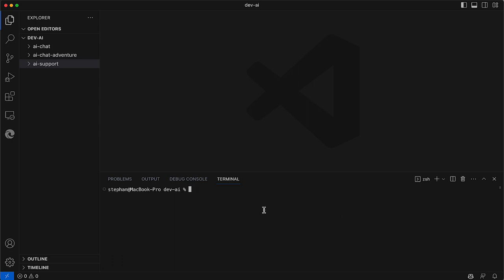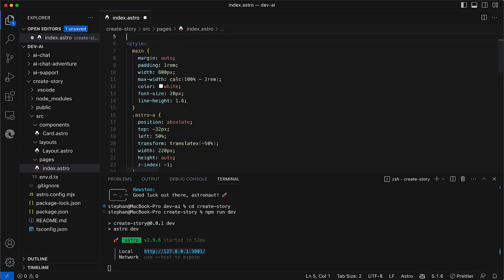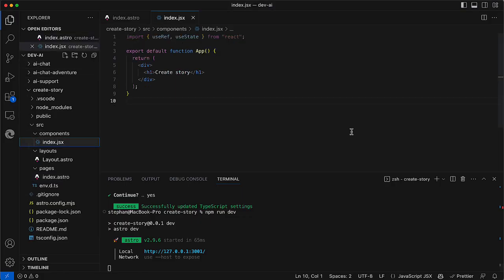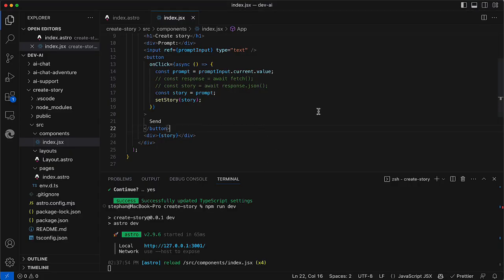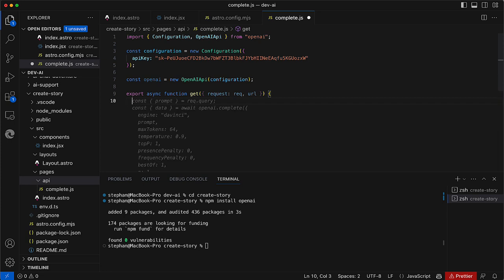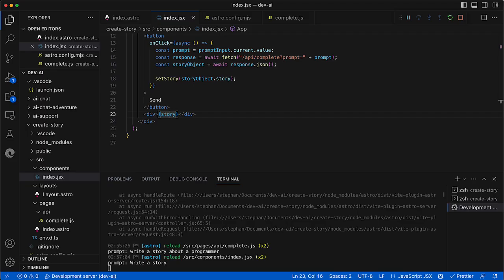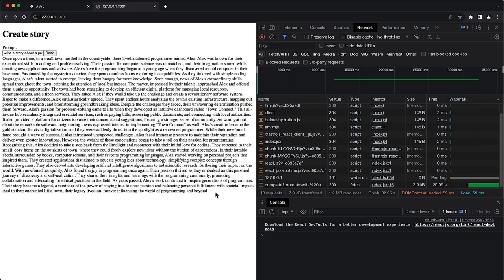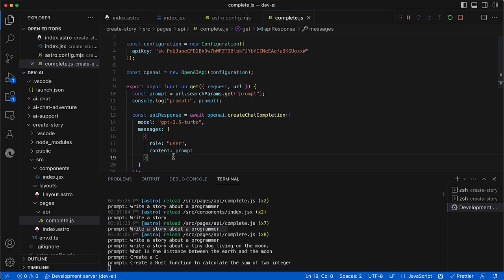Building a Simple AI Completion Web App | OpenAI API, JavaScript, AstroJS, React Tutorial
Learn JavaScript & Web Development:
Learn how to integrate the powerful OpenAI API into a minimalist web app using JavaScript, AstroJS, and React. This tutorial guides you through the process step-by-step, creating a simple UI for prompt inputs and AI completions and creating the code necessary to call the OpenAI API.

We'll start from scratch, creating an AstroJS app with npm create astro. By the end of this tutorial, you'll have a solid grasp of OpenAI API integration and the ability to create a simple yet powerful web app.

If you like this video and want to go further in developing AI powered web apps, my new course on Udemy might be something for you: